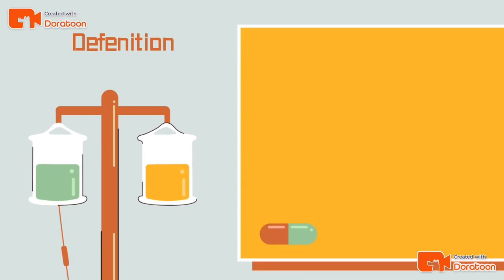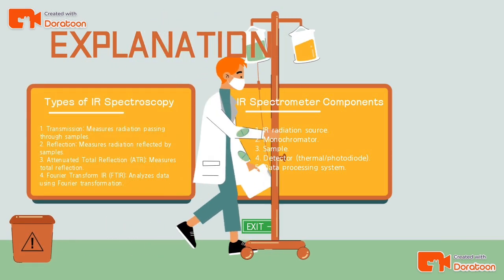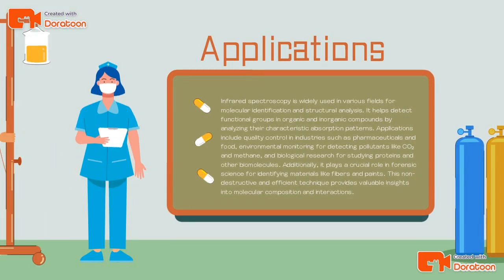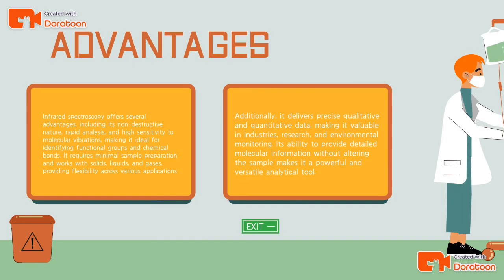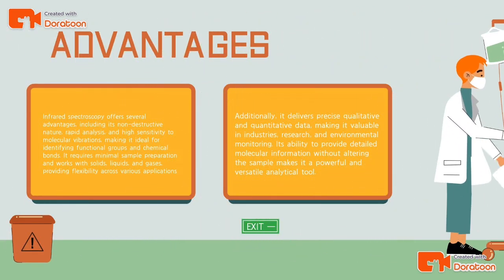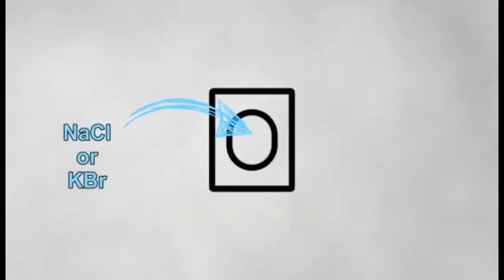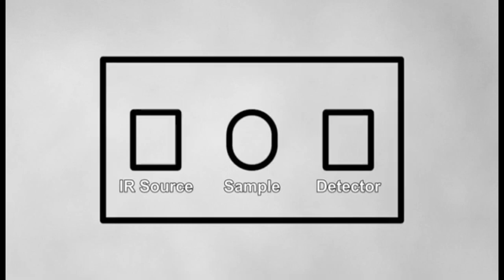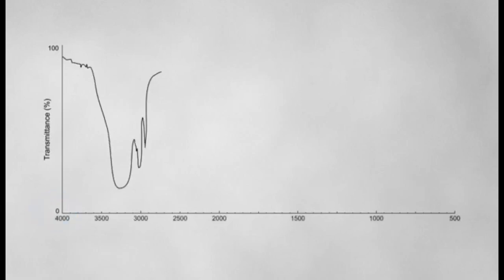kel 8 ( spektroskopi infra merah) Red Spectroscopy animation